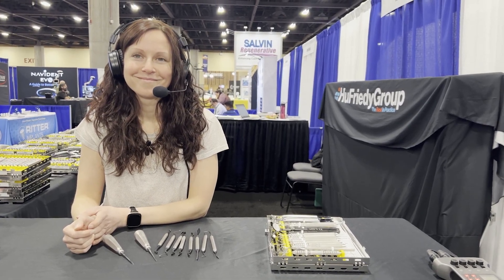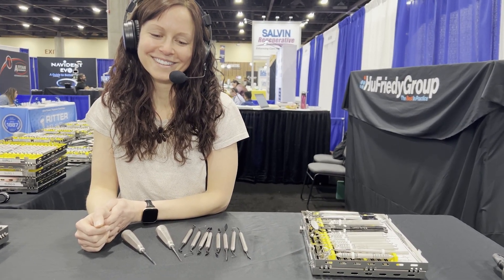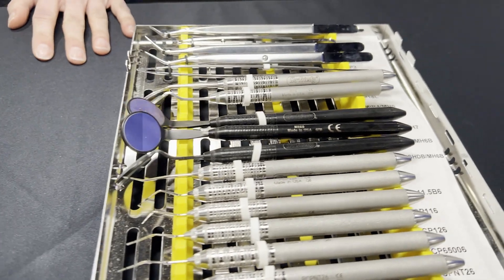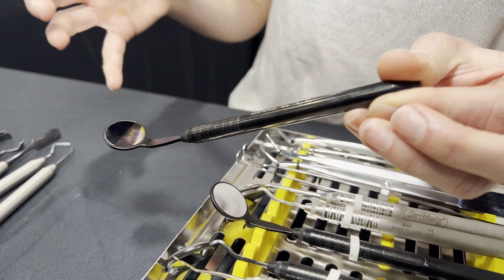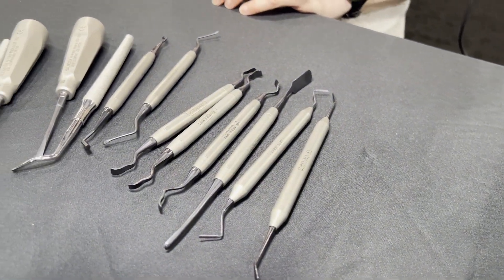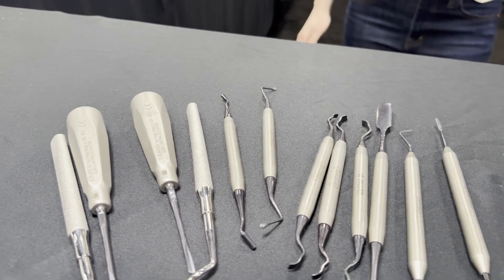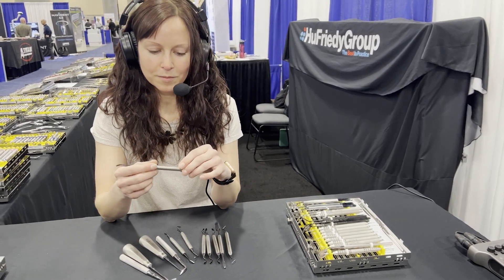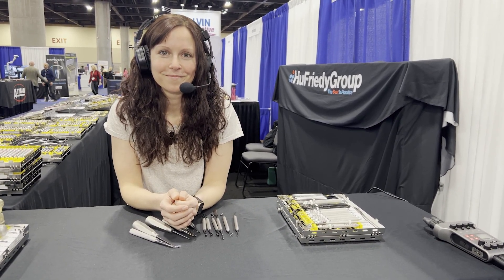Checking out Dental Instruments with Hu Friedy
Dr. Robert Stanley heads to the Hu-Friedy booth at the Osseointegration Conference to check out their selection of dental instruments. What makes these instruments different and special? As usual for this channel, it all comes down to great engineering!

From simple ergonomic details like smooth handles to special design characteristics that prevent chunks and particles from sticking during cleanings, these tools will help you have a much better chairside experience.